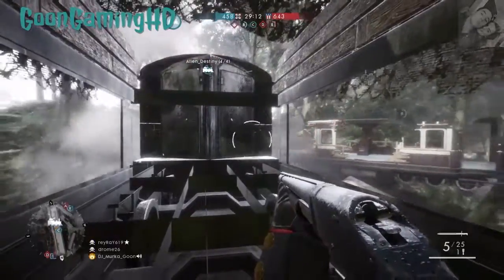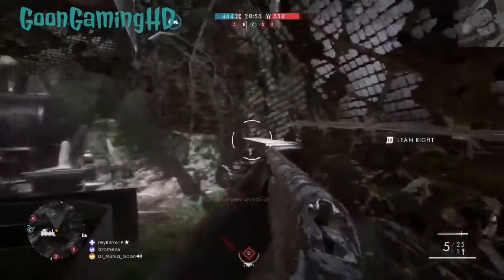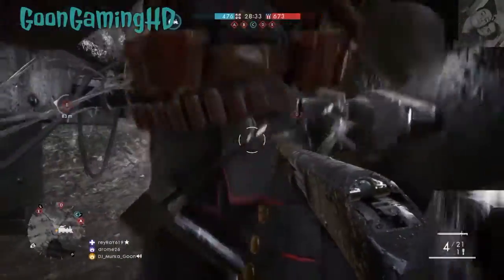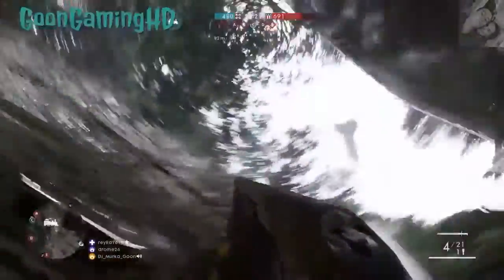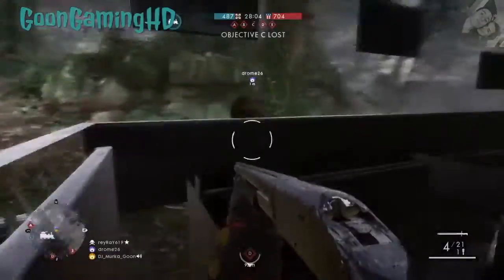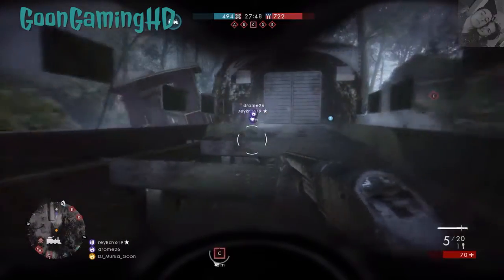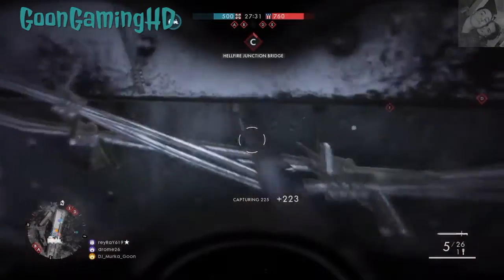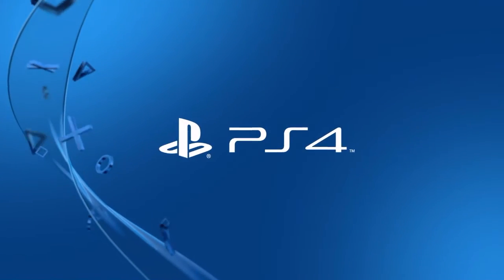BF1 Behemoth Glitch. How to be Ninja!!!!